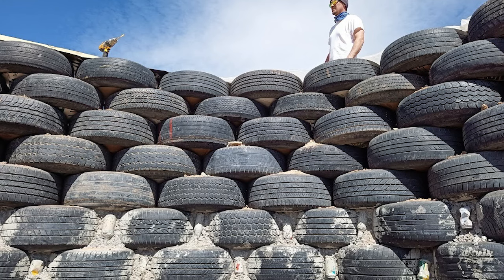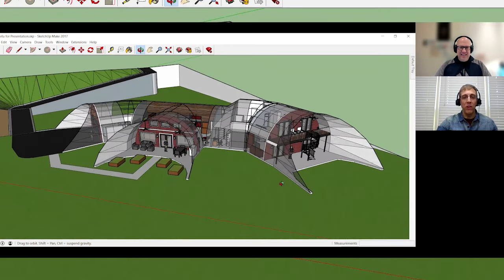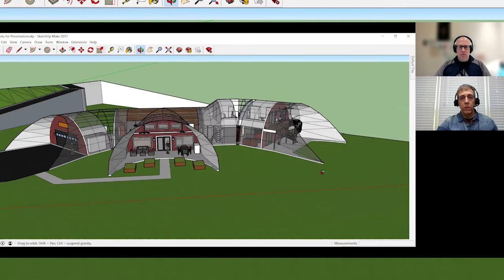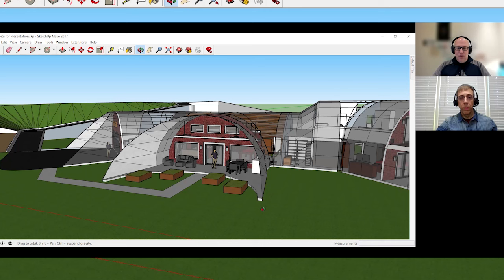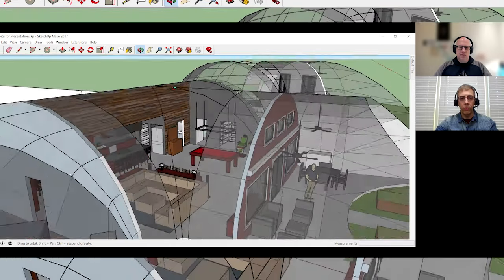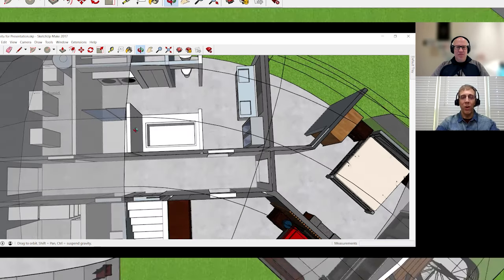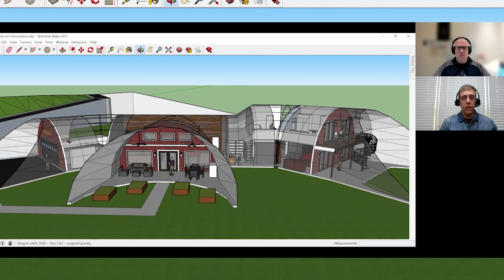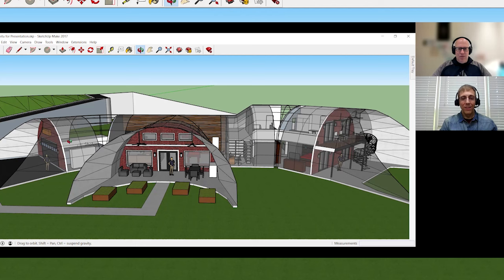Earth Sheltered House Designed to Last for Centuries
Follow us on this journey as we design and build an "Earth-Sheltered" home near Atlanta, GA.  The owner gives us a tour of the house he designed with Formworks.  This design was tested against mistles, and no damage was visible.

Matt Hoots is a green builder and owner of SawHorse, a full-service design + build firm in Atlanta, GA.